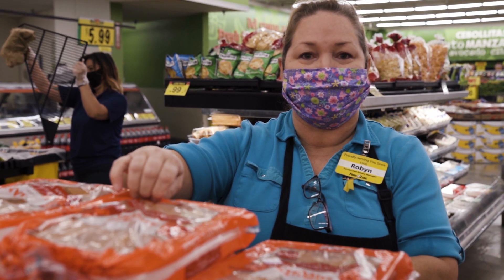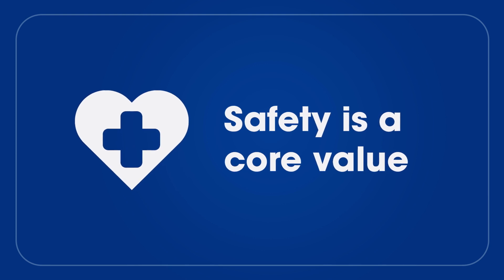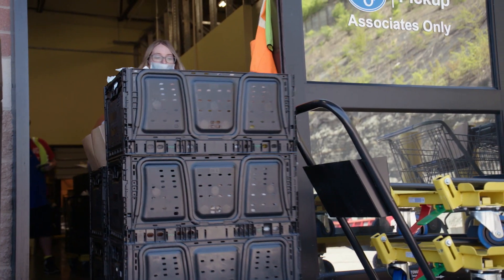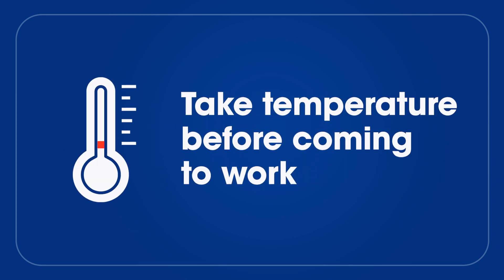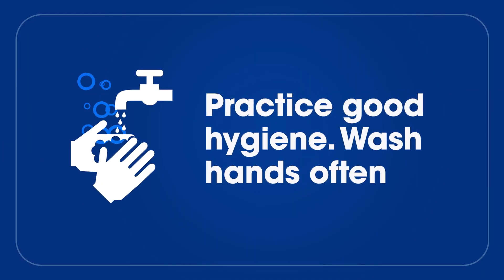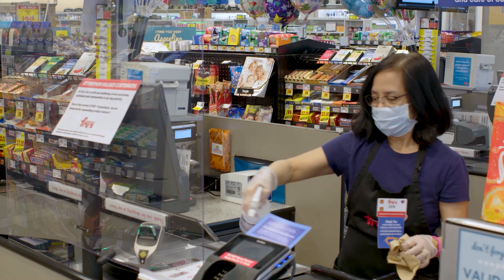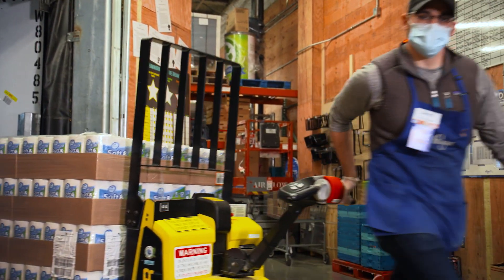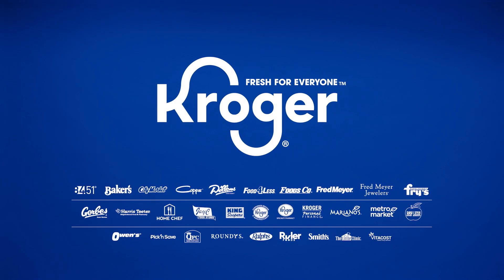COVID-19 Store Safety: How to Shop at Kroger | Message From Kroger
COVID-19 Store Safety